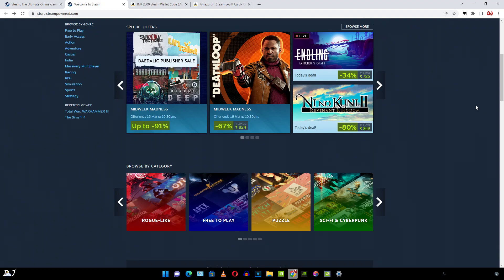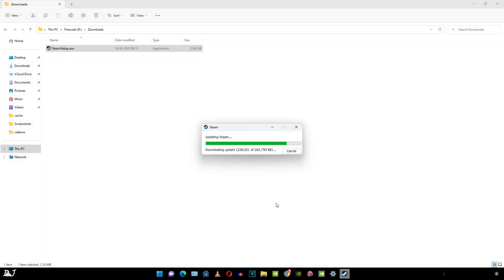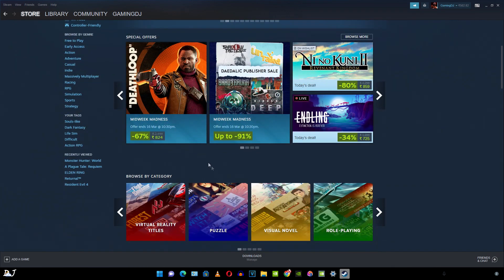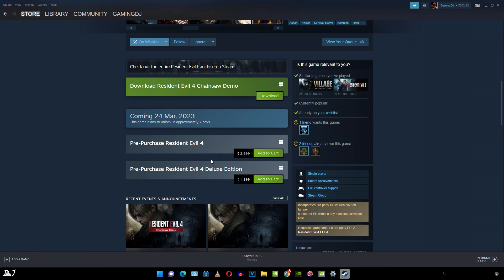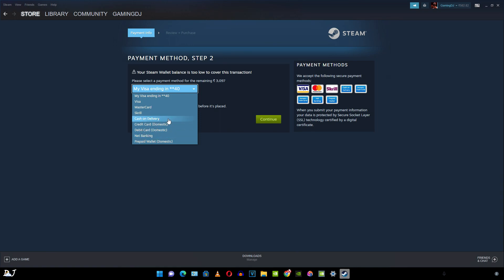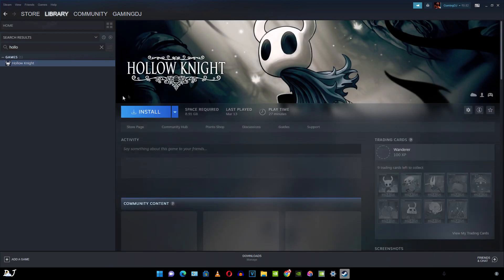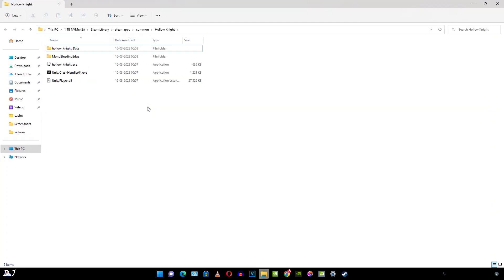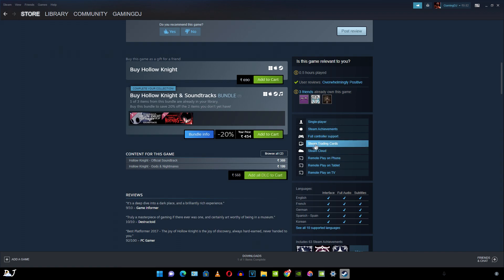Installing Steam / Creating a New Account / Buying & Downloading Games | GST | Resident Evil 4 India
Timestamp :

- Introduction : 00:00
- Download & Install Steam : 00:28
- Steam Log In / New Account : 01:12
- Steam Library : 01:48
- Steam Store : 01:59
- Searching for a Game : 02:29
- Regional Pricing : 02:47
- Buying a Game : 03:21
- Payment Mode : 04:06
- Purchase Receipt : 04:52
- Download a Steam Game : 05:15
- Launch a Game / Root Directory : 06:17
- Uninstalling a Steam Game : 06:37
- Enable Cloud Saves : 06:47
- Cloud Saves Support : 07:25